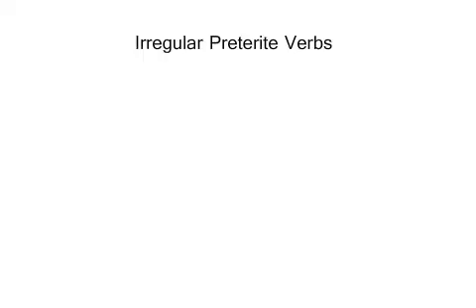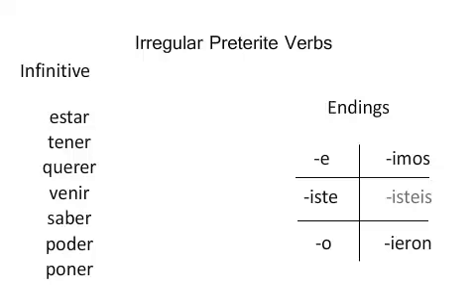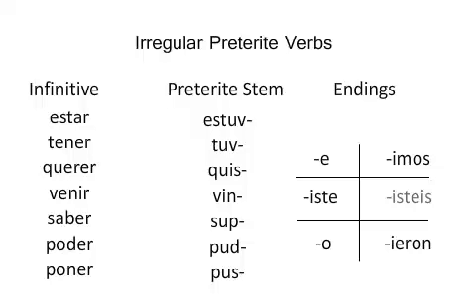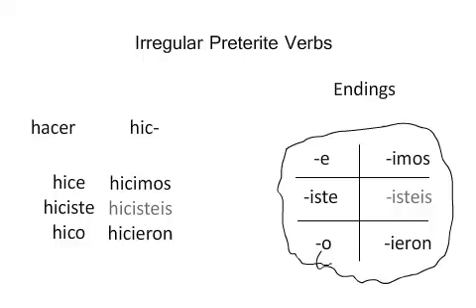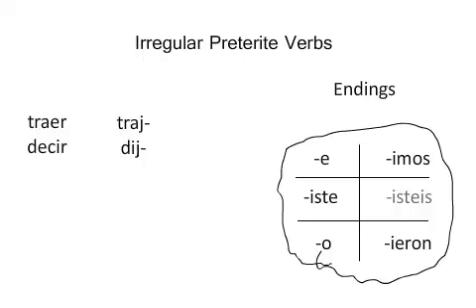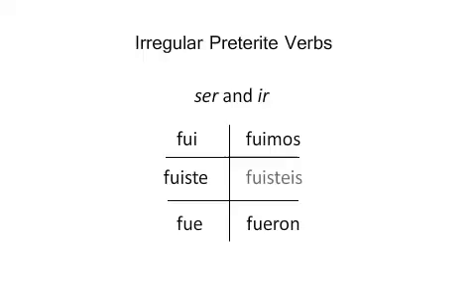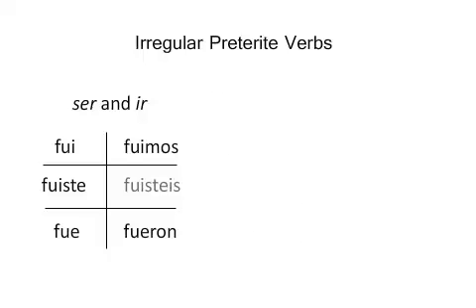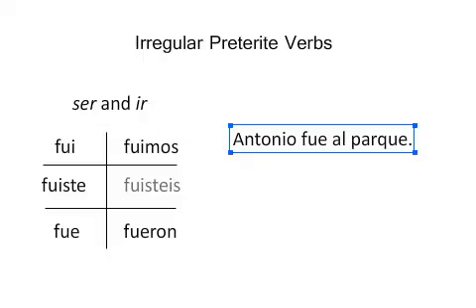Preterite Tense Irregular Verbs